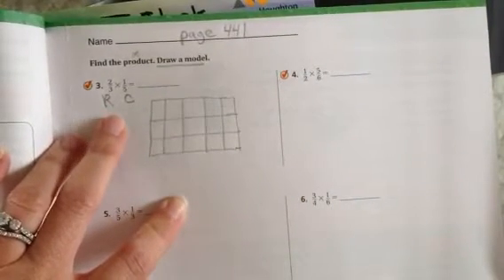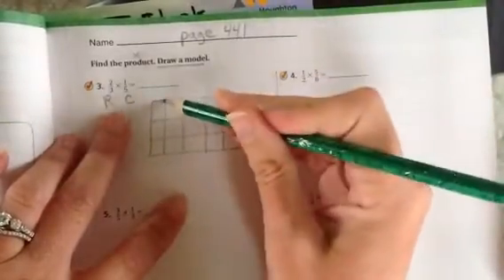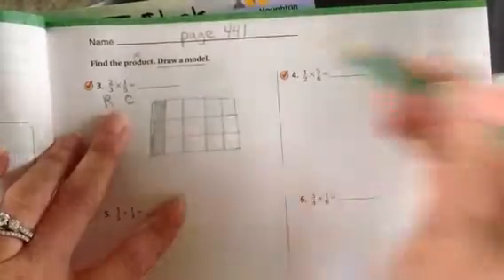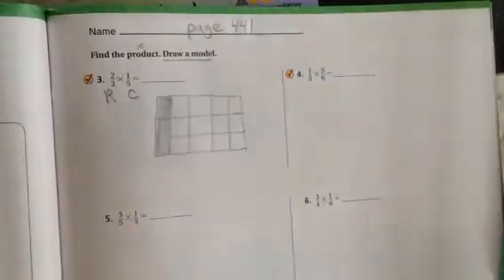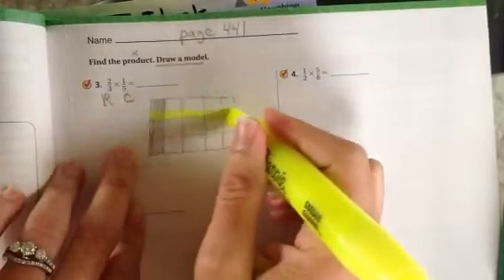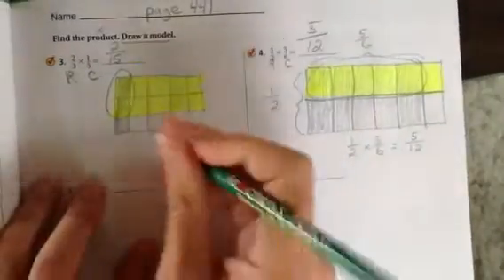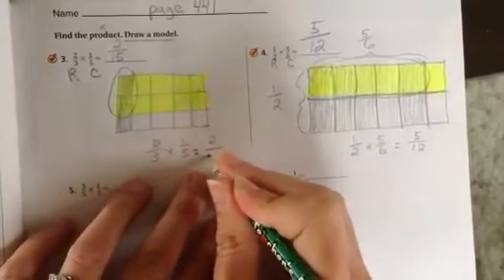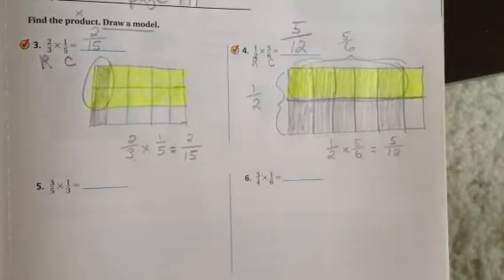Stark 7.4 share and show sample problems